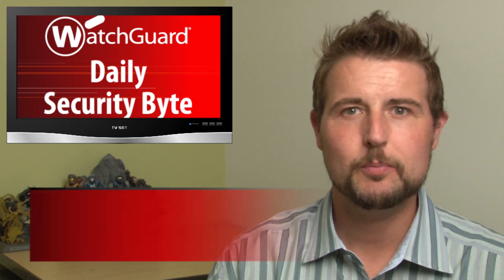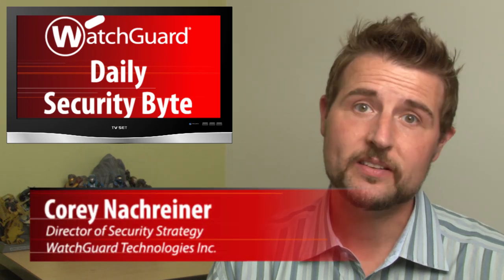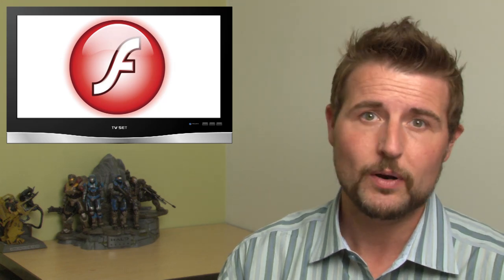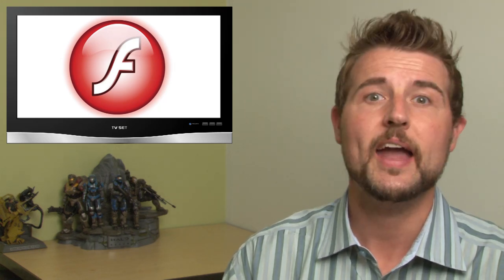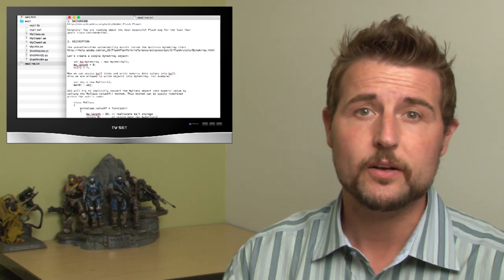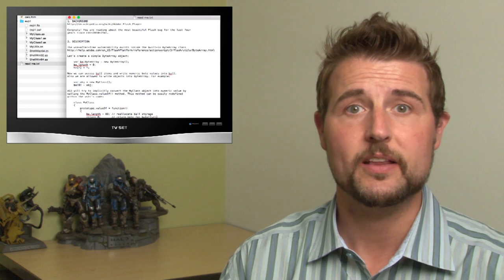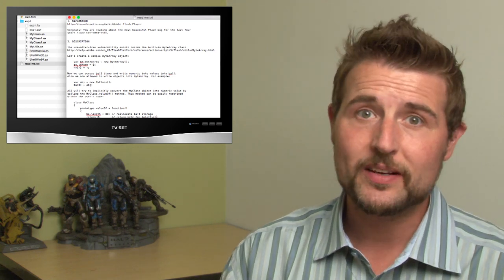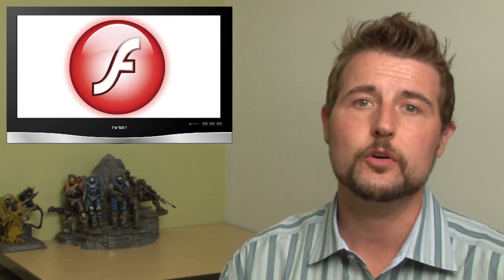Hacked Team Flash ’Sploit Patched - Daily Security Byte EP.112